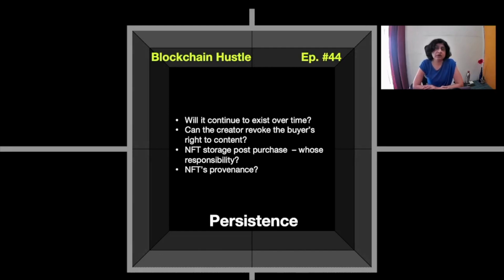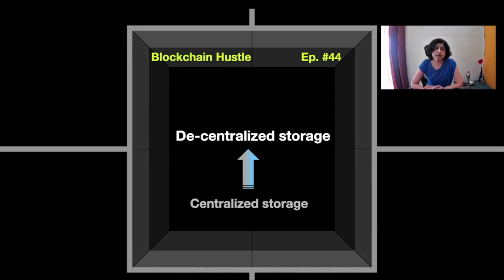Where is your NFT stored?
EPISODE 44: WHERE IS YOUR NFT STORED?

Whether you have minted your NFT or bought one – most of these NFTs are high value assets. But do you know where and how are they actually stored? Is their storage safe, secure and persistent?

Throwing light onto this important facet of NFTs…..

Welcome to the BLOCKCHAIN HUSTLE where I take a look at some interesting plays of how blockchain technology is opening up new business vistas across multiple industries.

TIME STAMPED SHOW NOTES:

0:0       Welcome to Blockchain Hustle
0:17     Introduction to the episode
1:02     Storing on a blockchain
2:43     Storing on the web
3:51     Persistence of your NFT
4:45     Some questions you need to ask
6:00     NFT storage trend - Centralized to Decentralized

LEAVE SOME FEEDBACK:
I hope this content will be valuable to you. What should I talk about next? Please let me know by writing to me.

BLOCKCHAIN HUSTLE PODCAST CHANNELS